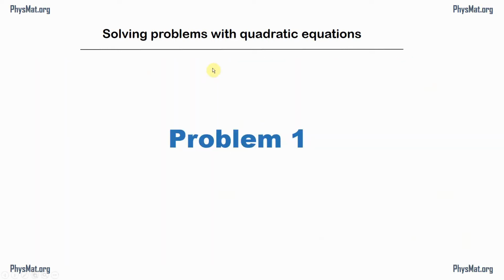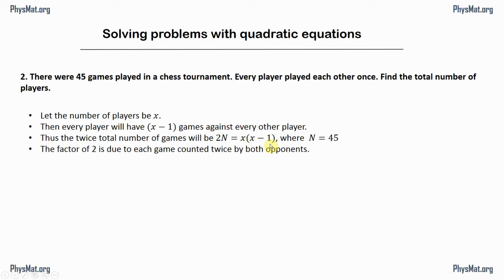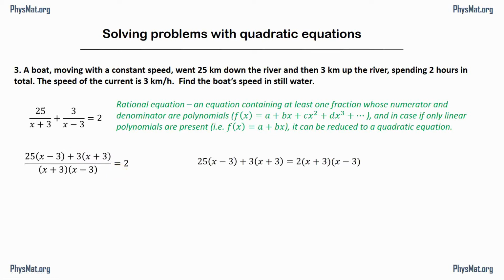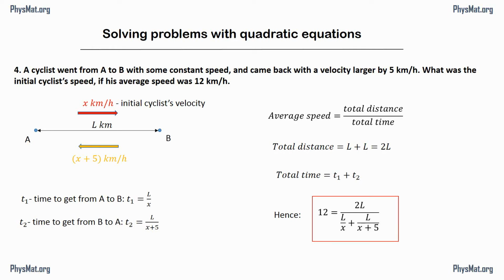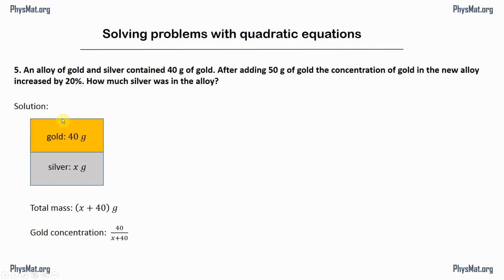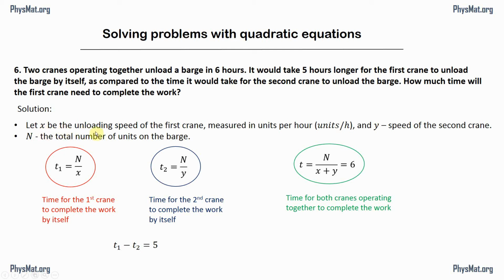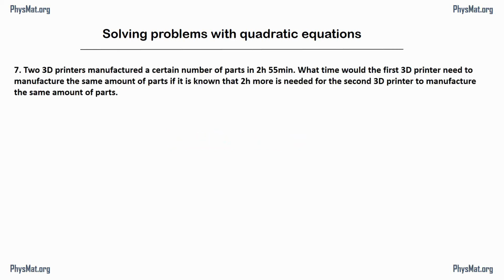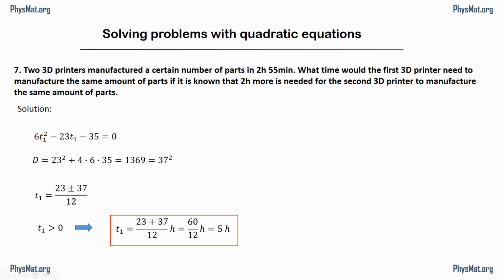Solving problems with quadratic equations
Tutorial on probelm solving using quadratic equations.